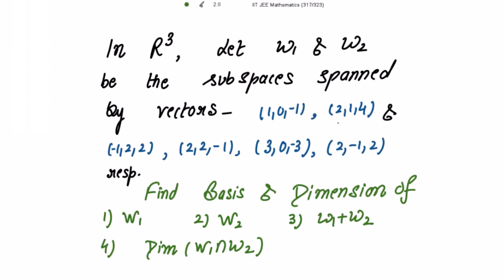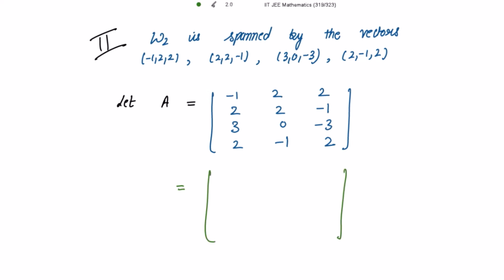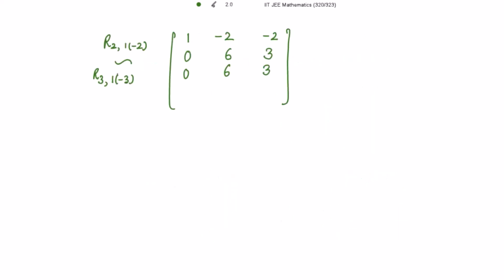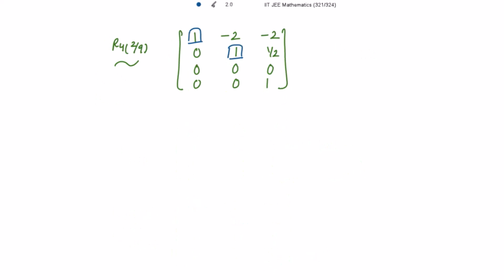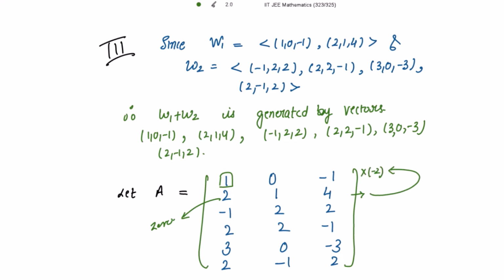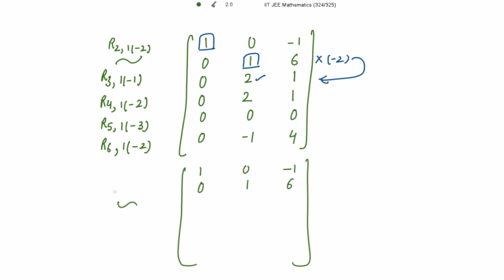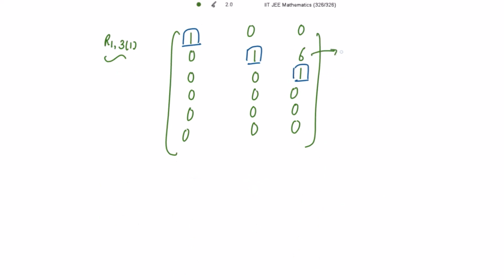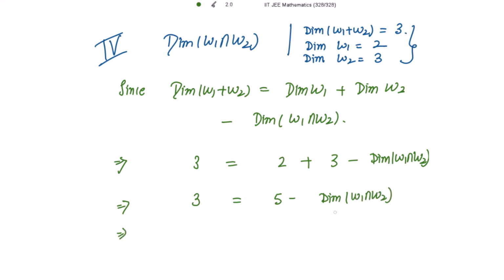Basis and Dimension of vector space| Vector Spaces| Spectrum of Mathematics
To find the basis and dimension of the subspace spanned by the given vectors.